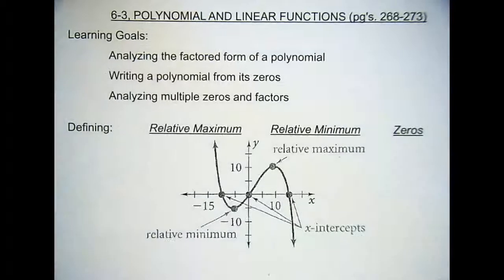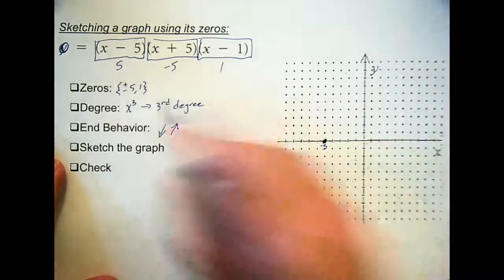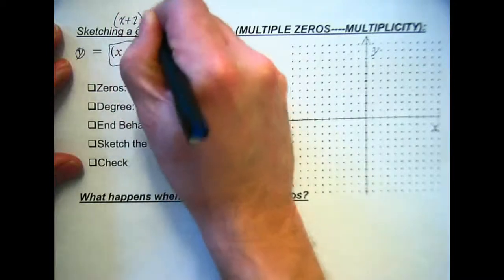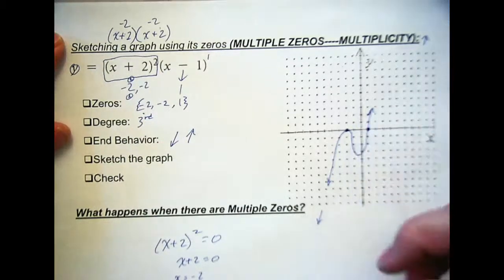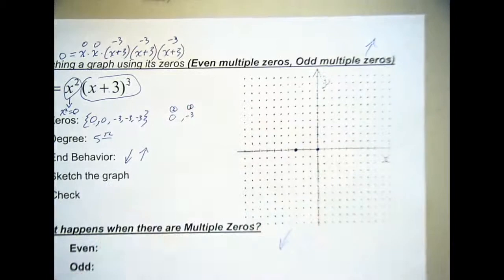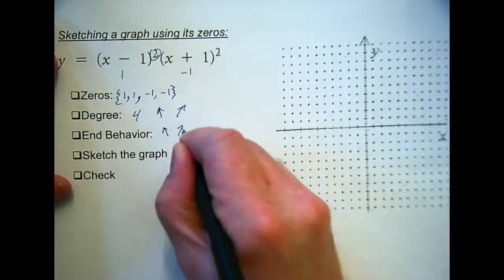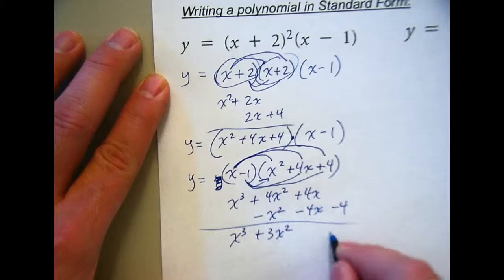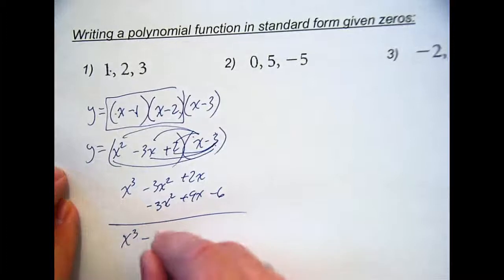Trig 6-3, Polynomials and Linear Factors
Polynomials and Linear Factors